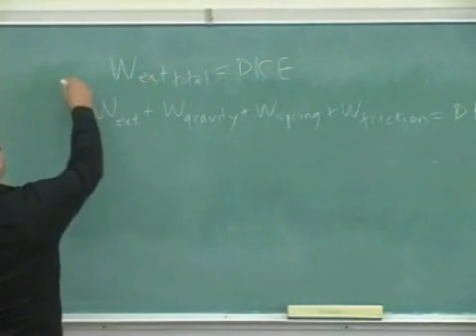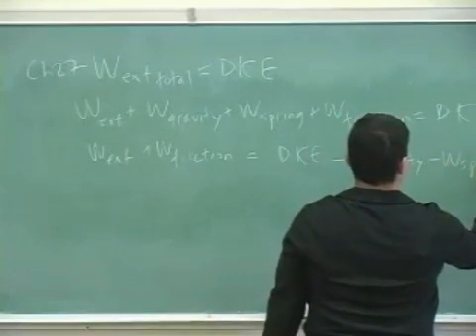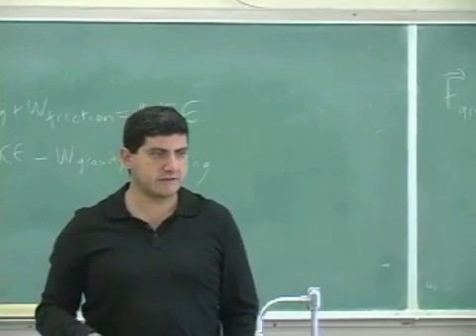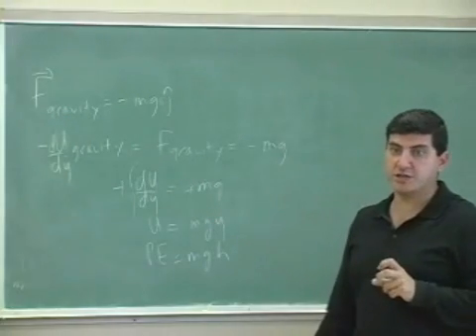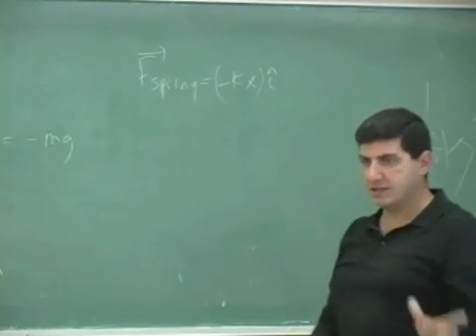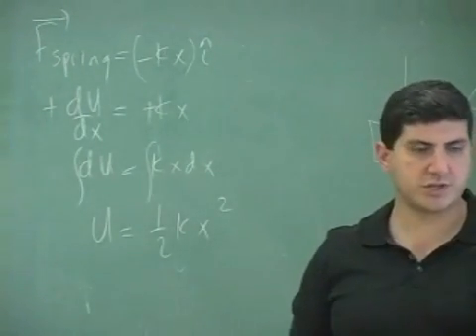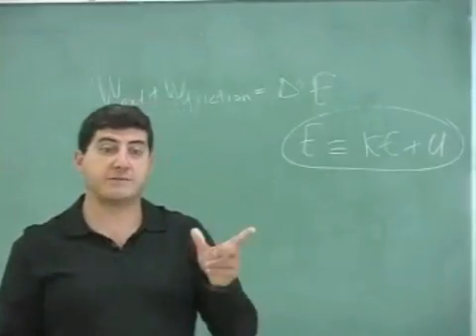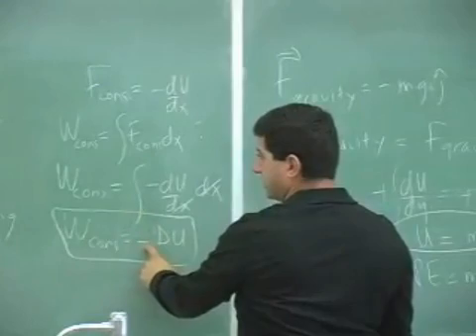Work, Kinetic Energy, and Potential Energy Theory Part 1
This clip gives the theory of how the Work-Energy theorem can be rewritten as the work of non-conservative and external forces equalling the change in kinetic and potential energy of an object.  (Part 1)